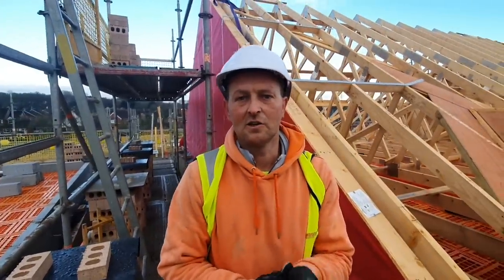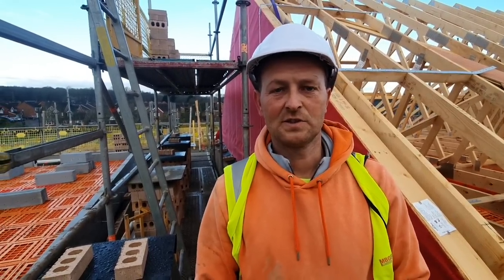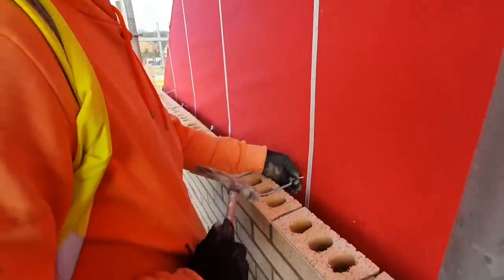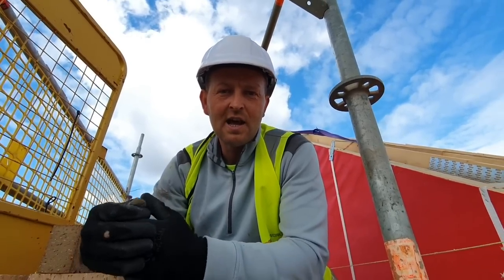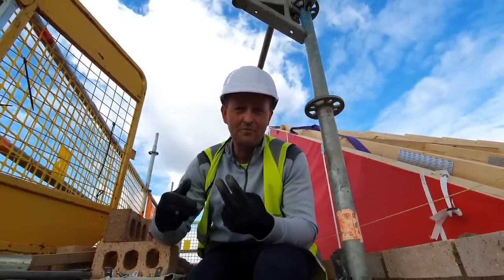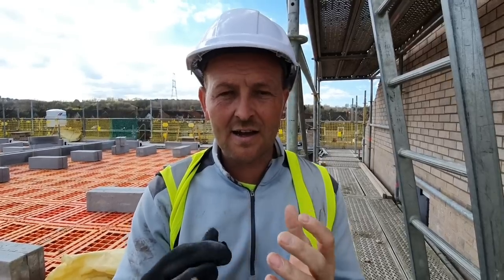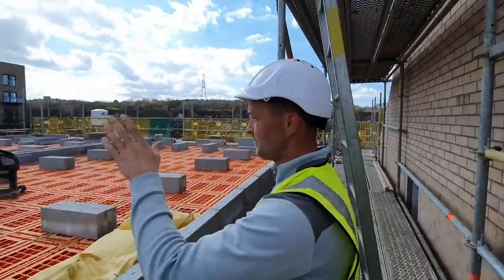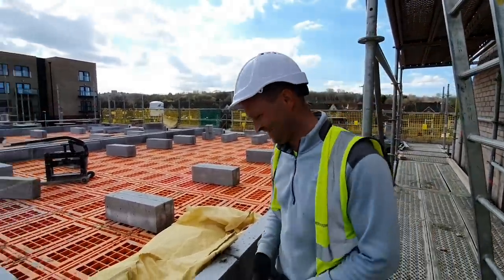Bricklayers Take It The "Wrong" Way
People should take what you say literally and not exaggerate or twist it